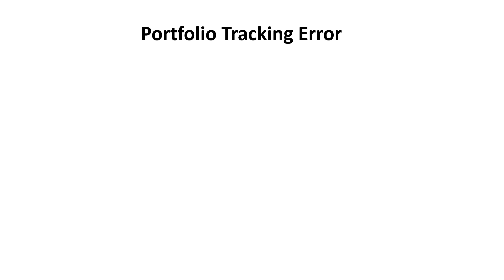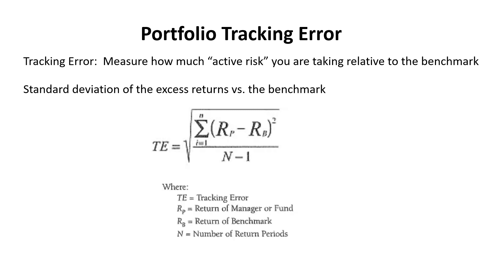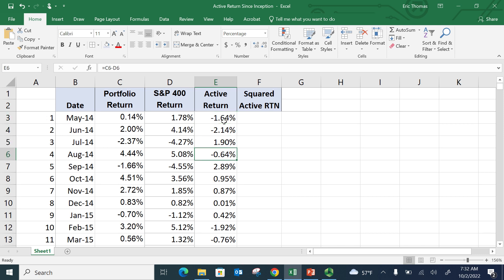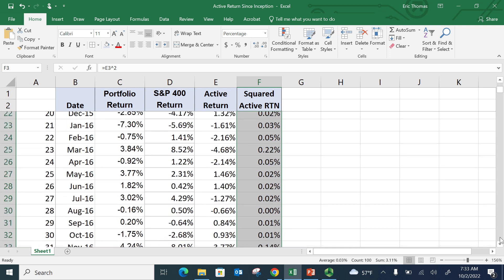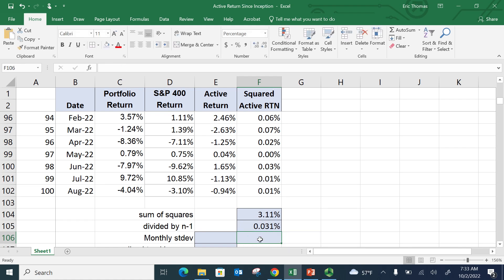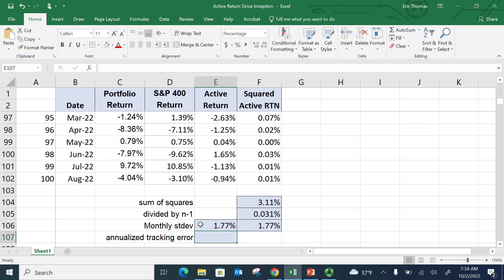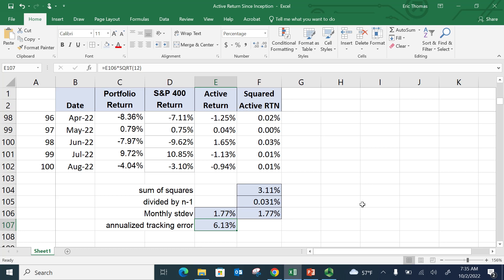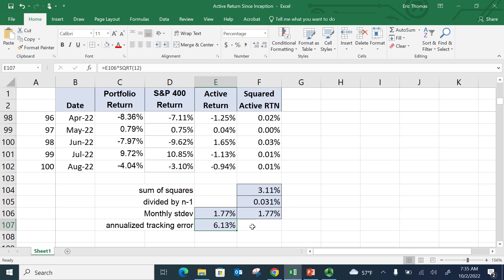How to Calculate Portfolio Tracking Error in Excel!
This short video shows you how to both calculate and interpret portfolio tracking error.  We do all of our work here in Excel.  It's pretty easy!